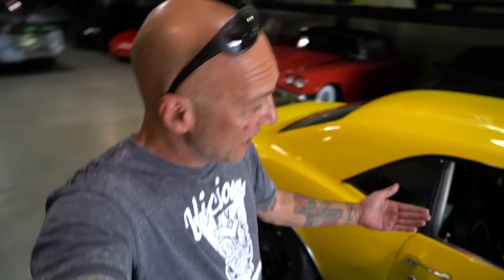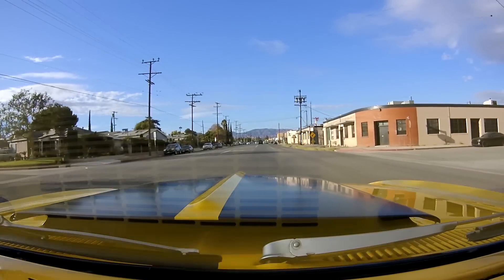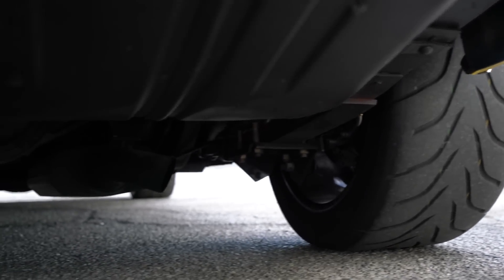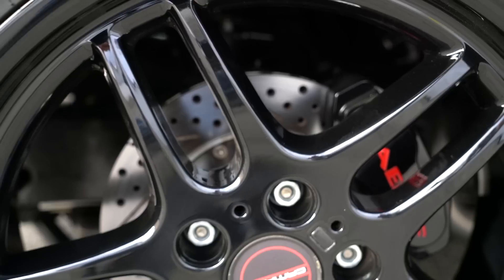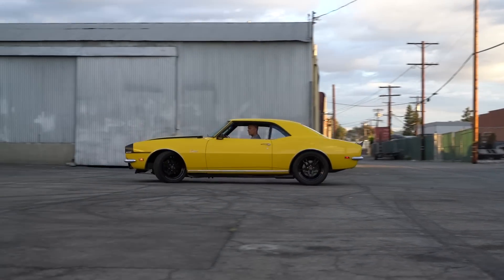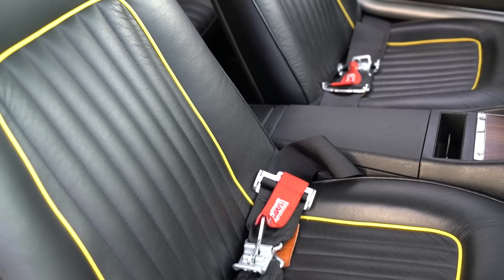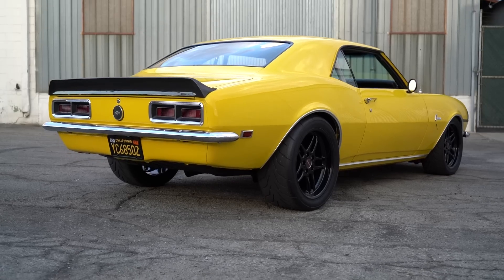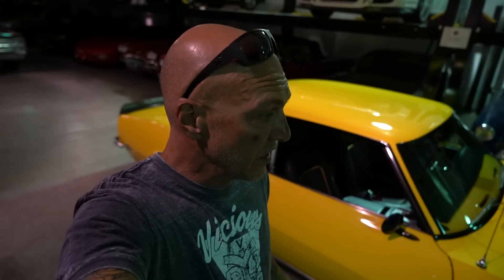600 hp Custom 1968 Camaro | Raw Old School Power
Here's another '68 Camaro for you guys. Very different from the one we showed you recently but the same old school approach. This one makes more power at over 600 hp and is a blast to drive!